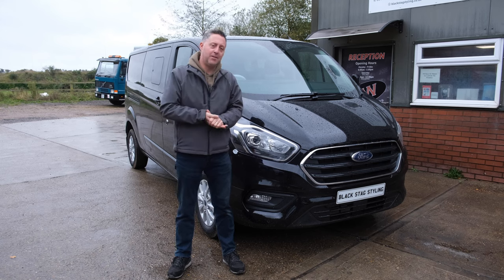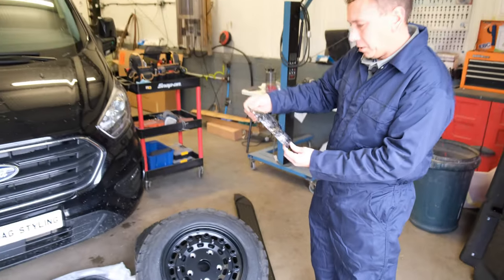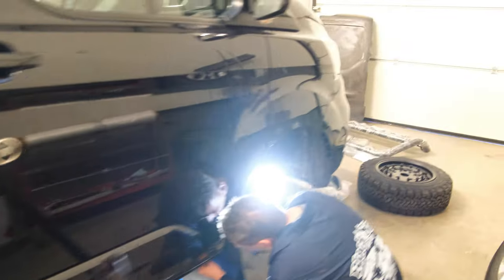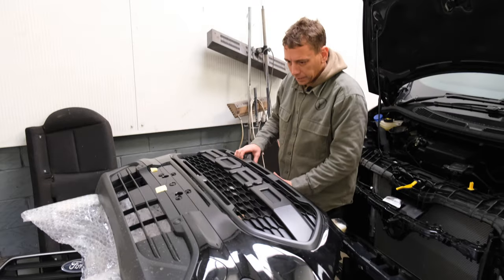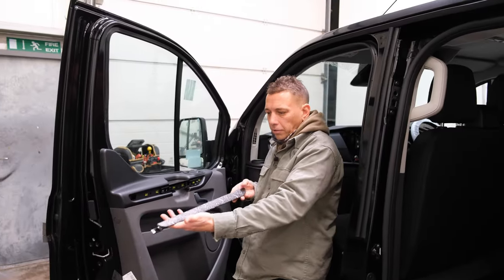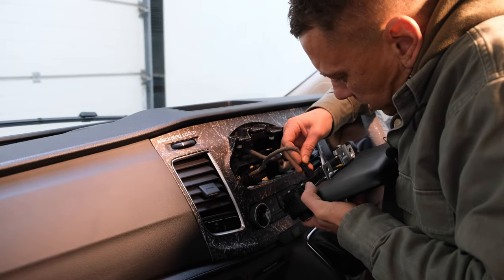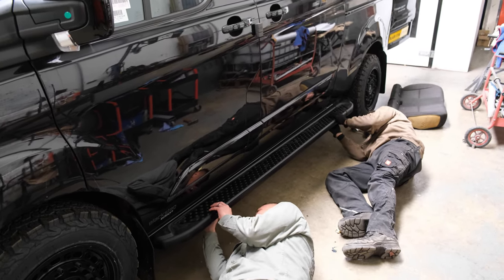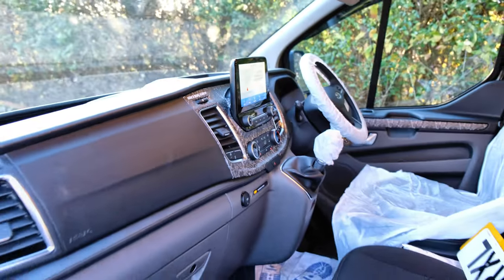Ford Transit Custom Limited Modified into Swamper Van, Black Stag Edition, Ford Transit MODS!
Modified Ford Transit Custom Limited into awesome swamper van, Black Stag Edition.
Ford Transit Custom mods, front bar, ford grille, black rhino 16 inch alloy wheels with BF Goodrich all terrain tyres, rally mud flaps, rear roof spoilers, side steps, tinted wind deflectors, hydro dipped interior trims in forged carbon and Black Stag Edition decals to finish.

If your interested in any of the work we carry out then please get in contact with us.

For all your Pickup truck, van and Land Rover Defender styling check out our

Want to own some Black Stag Styling merch? Check out the link to our online store!